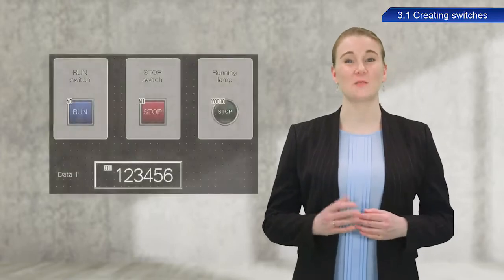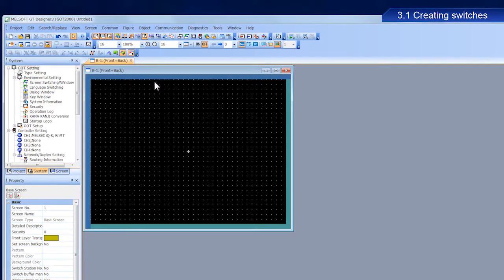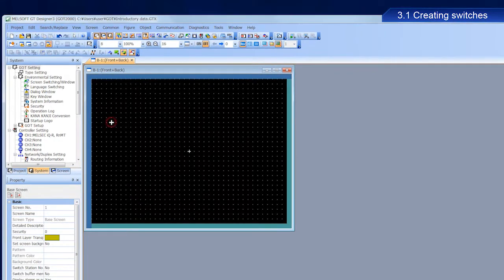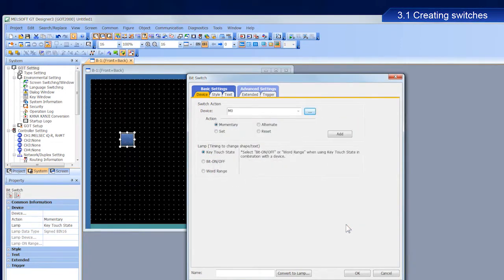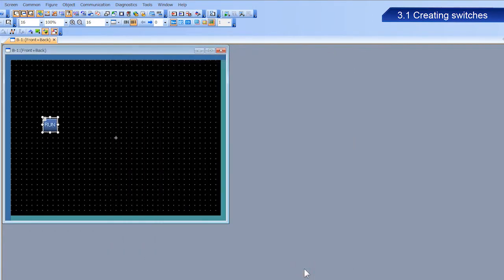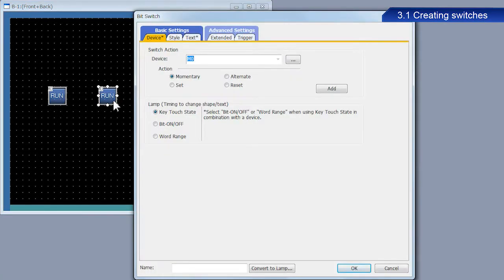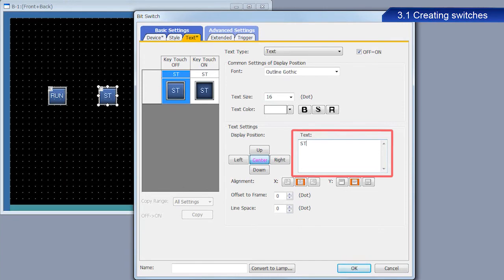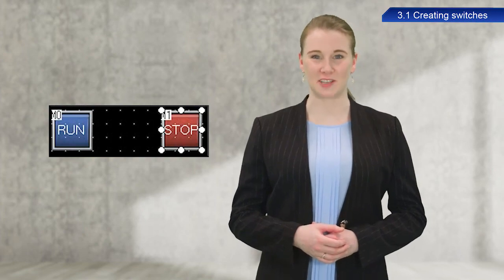3.1 Creating switches － Creating Projects〈Your First GOT (6/14)〉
3.1 Creating switches